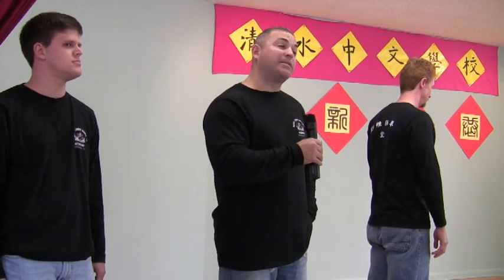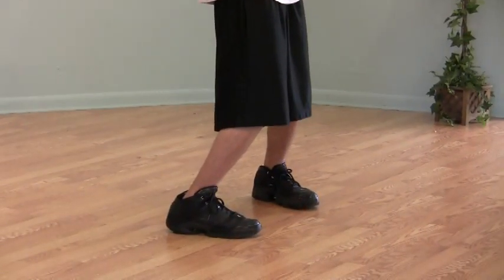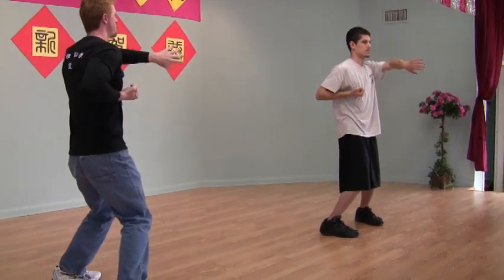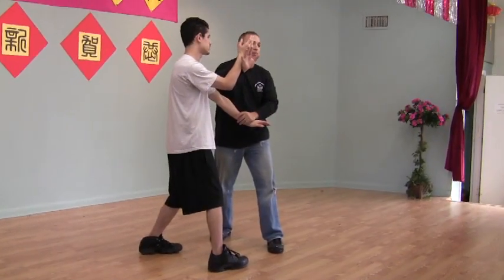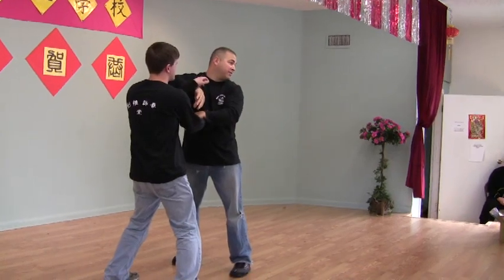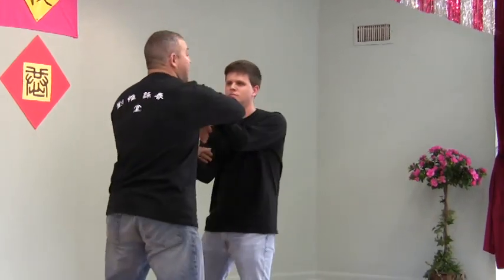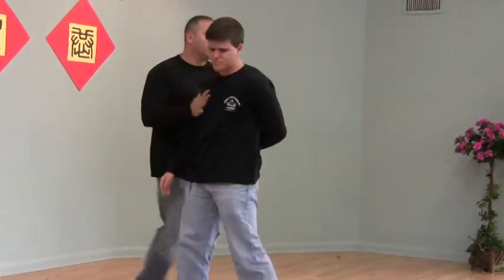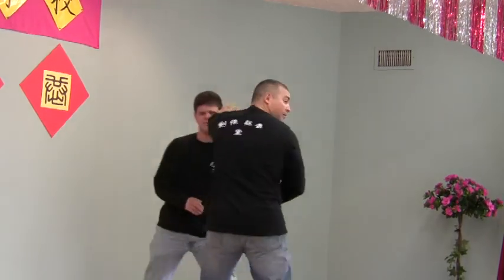Chinese New Year Demo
This demo was done at the Chinese New Year, in St. Petersburg, Florida. This was a very short, impromptu demo on Wing Chun. We wanted to let people see what we were doing (this is often an issue in Wing Chun) so, we kept things very basic, big, and did not delve into more intricate hand and foot work. Everyone in the crowd seemed to like the demo, and we were grateful for them wanting us to show them a little bit of what we do. We added a little bit of Chin Na, intertwined in the chi sao.